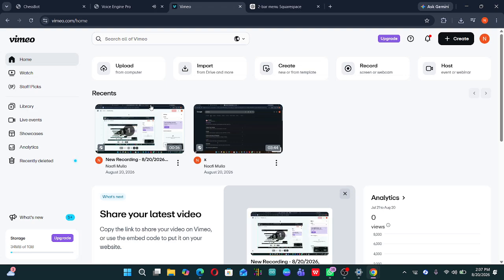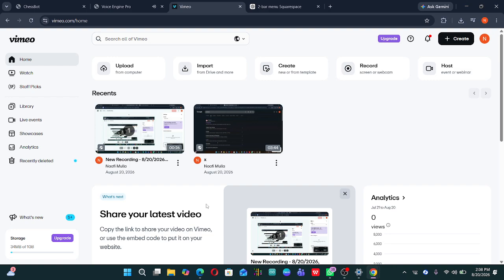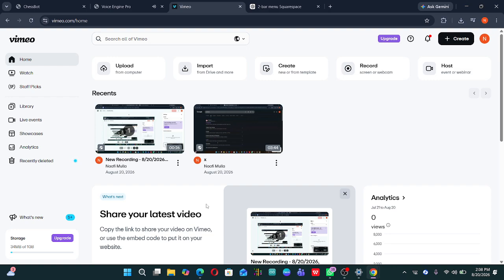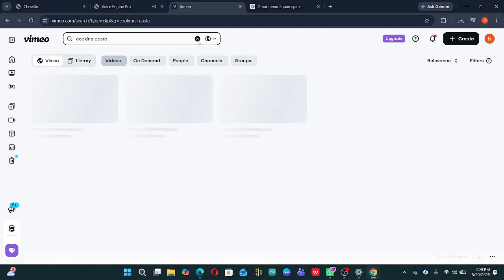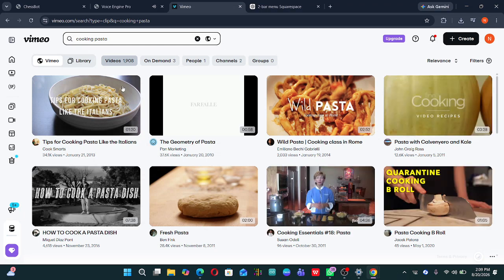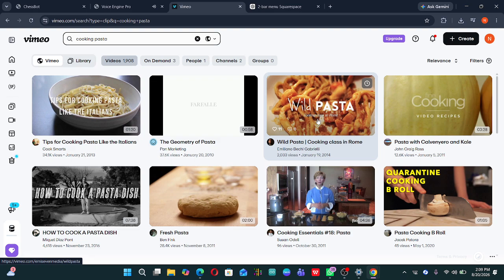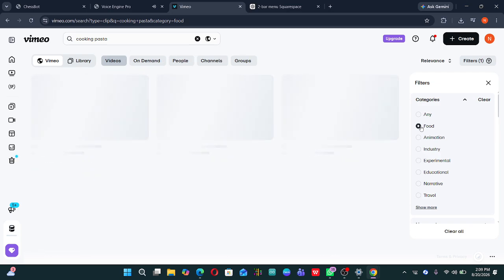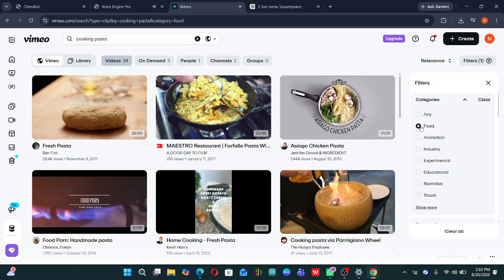How to Find a Video on Vimeo (Step By Step) (2026 Guide)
Searching for a specific video on Vimeo can be frustrating when you don’t know where to begin. First, you'll learn how to use the search bar effectively to input keywords. Then, you'll discover how to filter your search results by categories or upload dates to narrow down the options. Finally, you'll find out how to save your favorite videos and create playlists for easy access later. With these skills, locating your desired content on Vimeo will become a breeze.